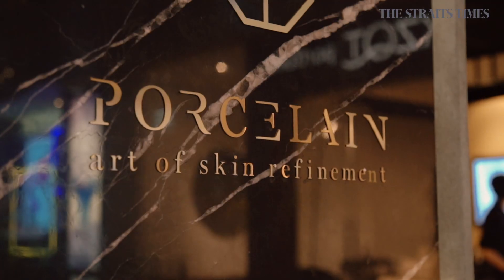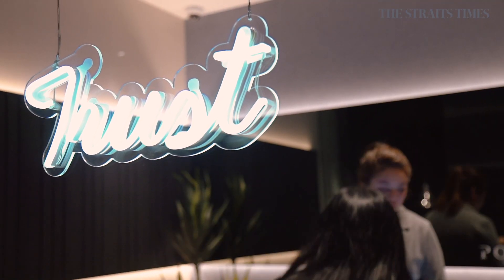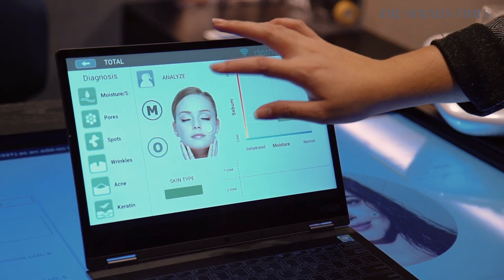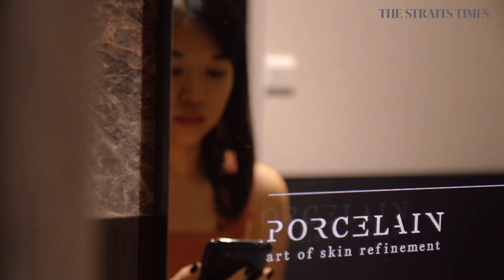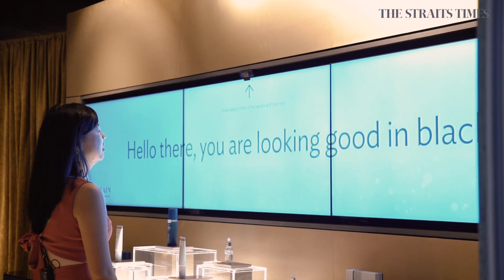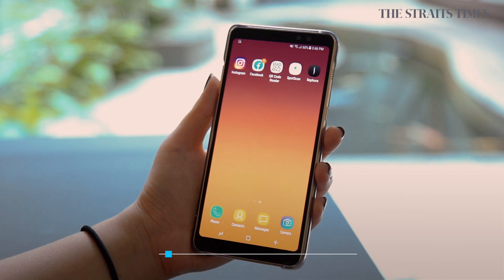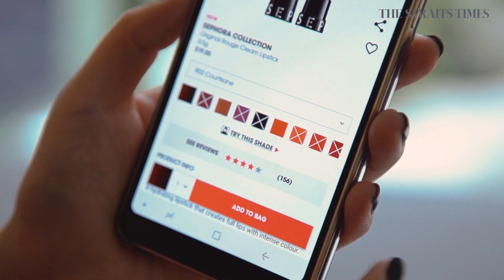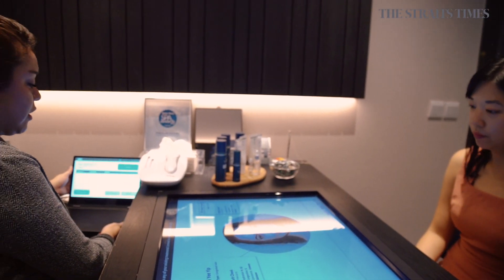Beauty goes high-tech | The Straits Times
A growing number of companies are tapping technologies such as artificial intelligence and augmented reality to stay ahead in the lucrative but competitive beauty market.